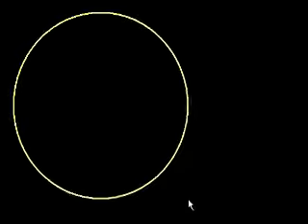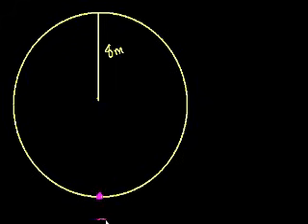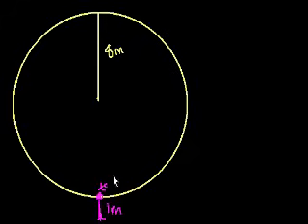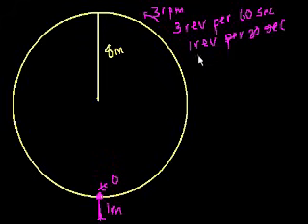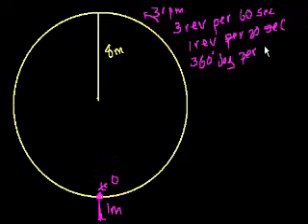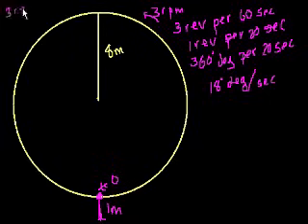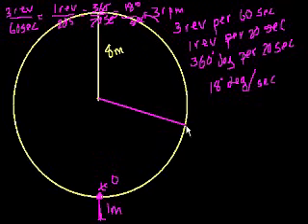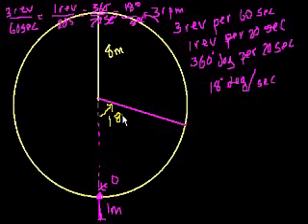Ferris Wheel Trig Problem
Trigonometry problems dealing with the height of two people on a ferris wheen